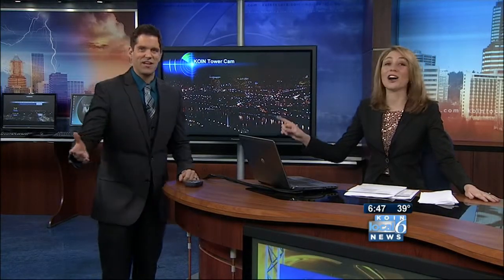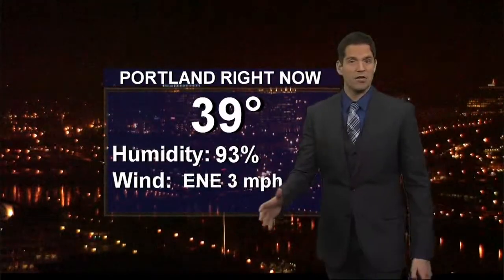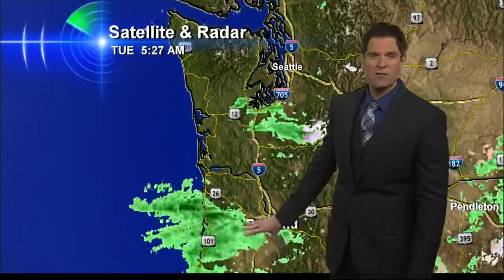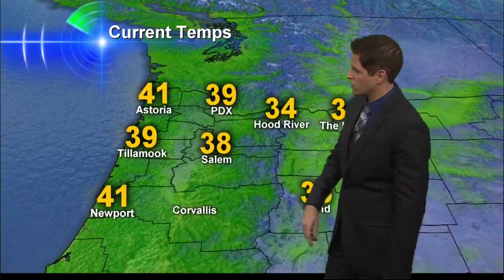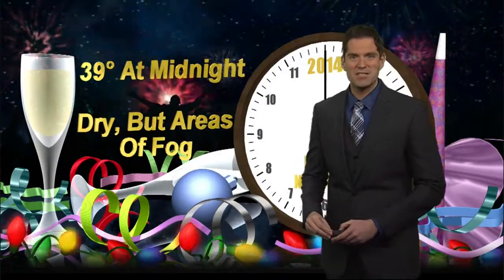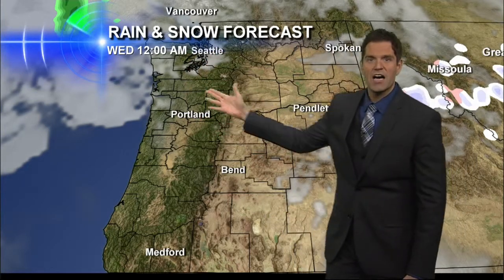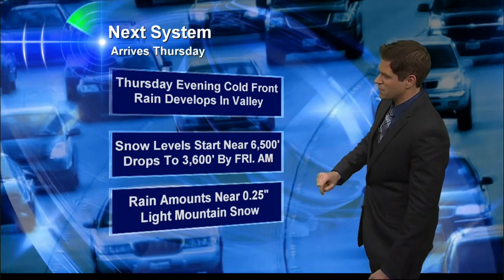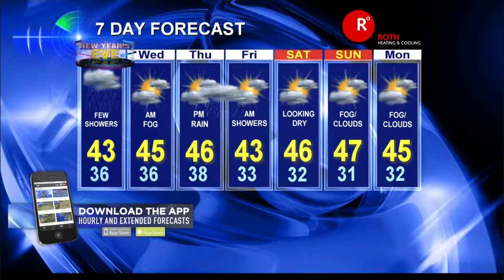KOIN Local 6 at 6am 12/31/13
KOIN Local 6 at 6am